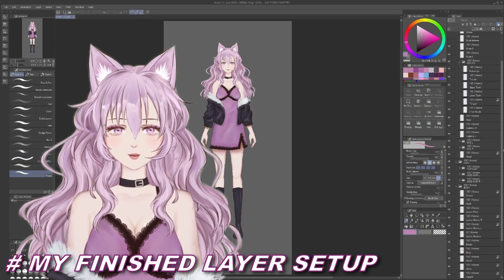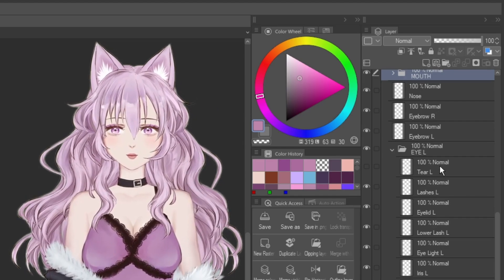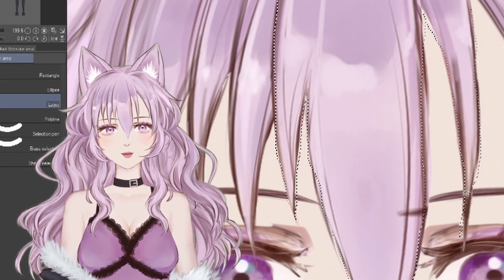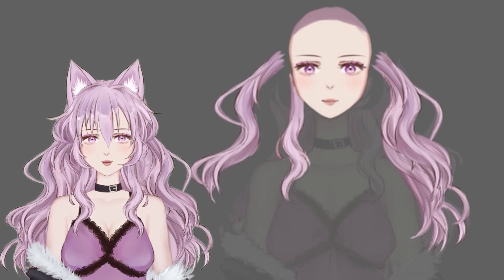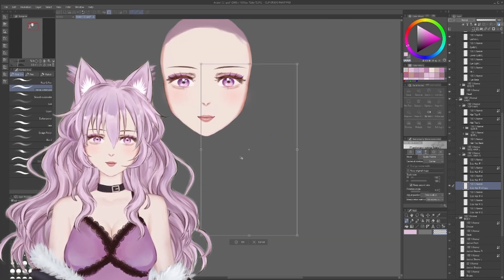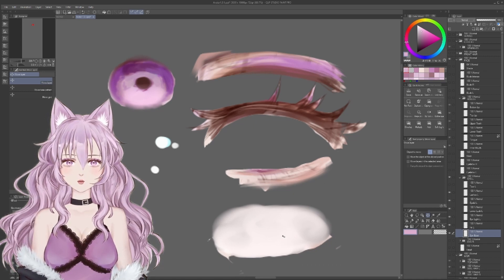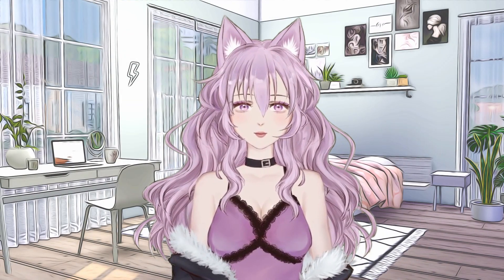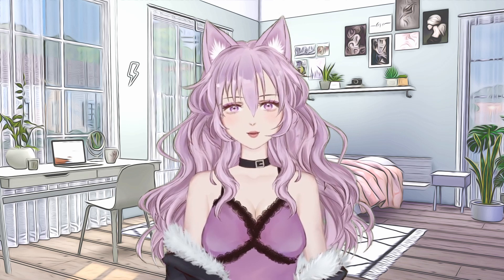How to Separate a VTuber Model Art for Live2D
How to cut a Live2D Vtuber model and separate the layers for rigging!

This video goes over cutting a vtuber illustration and separating all the model parts into their own layers, as well as how to repaint parts of the model after it's been cut.

This tutorial is a bit shorter than my previous one, but I hope you find it helpful!

Home & Daily (Prod. by Lukrembo)